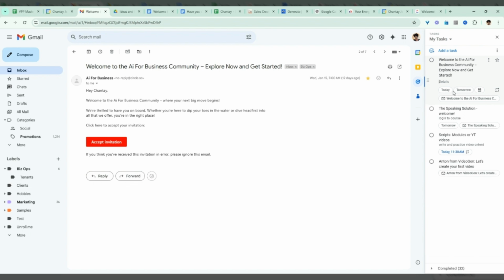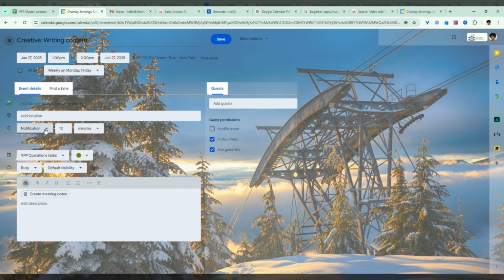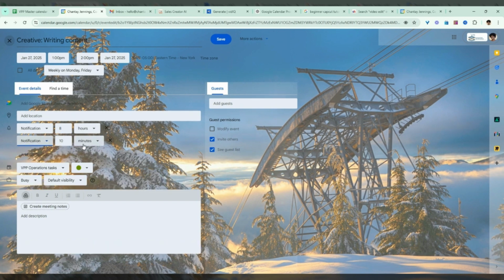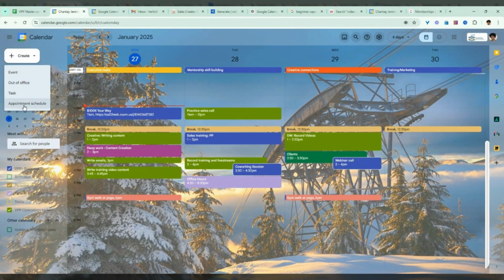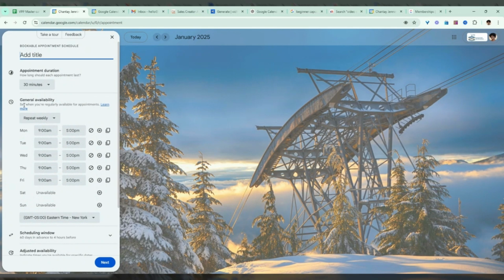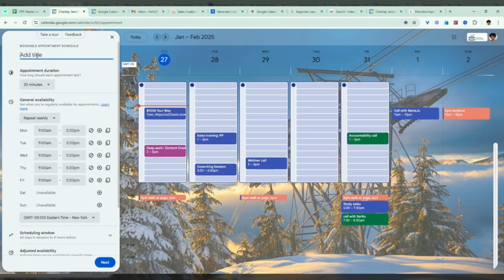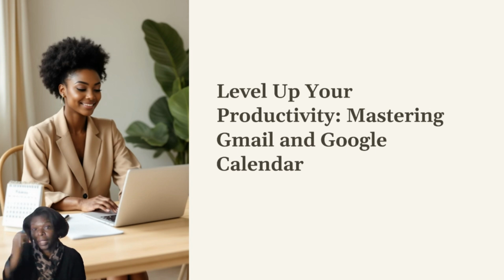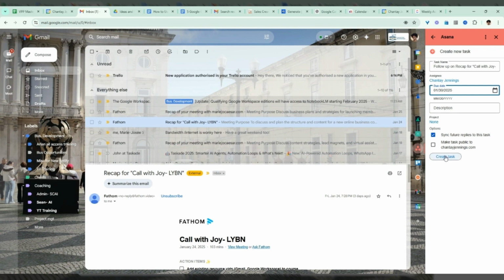Make Gmail Work HARDER For You With These Productivity Tips!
Unlock the full potential of Gmail and Google Calendar to boost your productivity and achieve peak performance! I Discover the effective productivity tools and hacks to optimize your workflow, streamline your tasks, and maximize your time spent. By mastering Gmail and GCal, you'll be able to prioritize your tasks with ease, manage your time more efficiently, and reach new heights of productivity. Get ready to transform your workflow and take your productivity to the next level!

Boost your productivity with the best tools, tips, and strategies designed to help you work smarter, not harder. Whether you're an entrepreneur, business owner, or simply looking to streamline your daily tasks, this channel is your go-to resource for mastering productivity with minimum work.